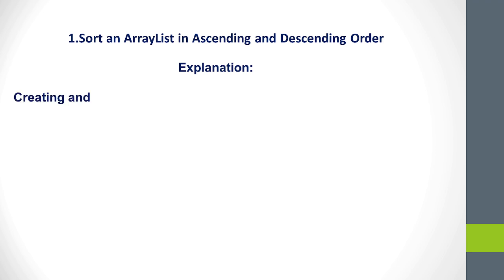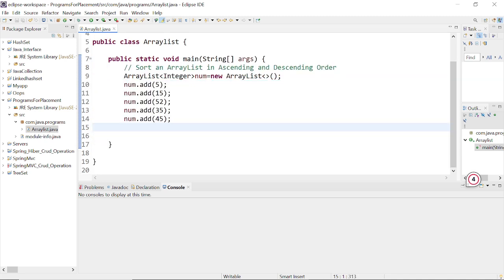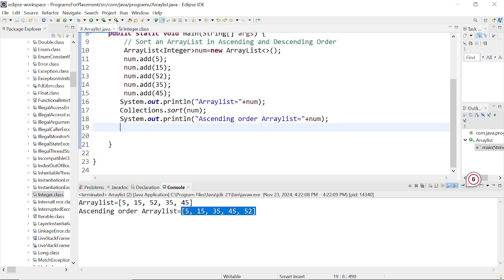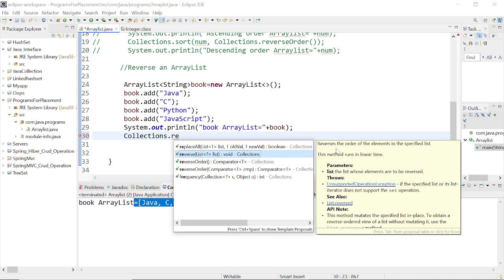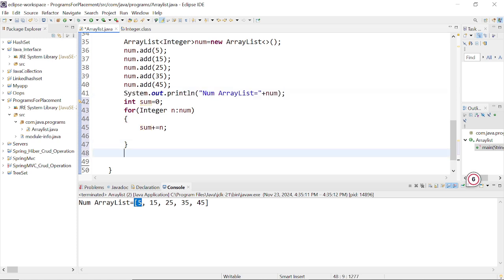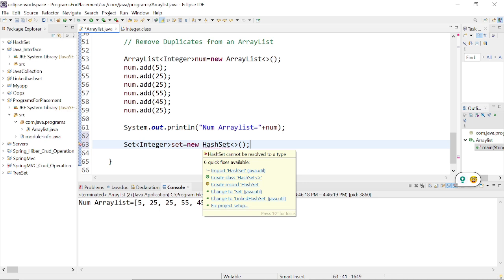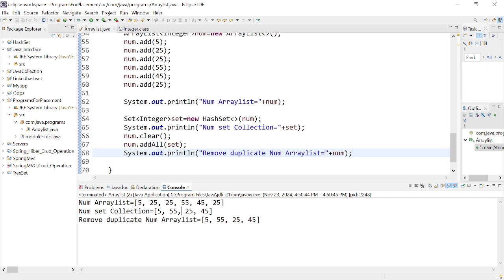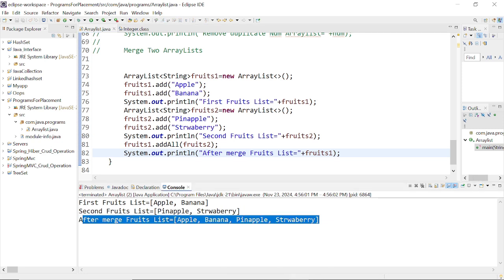ArrayList Exercise for Placement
Sort an ArrayList in Ascending and Descending Order
Reverse an ArrayList
Find the Sum of All Elements in an ArrayList
Remove Duplicates from an ArrayList
Merge Two ArrayList